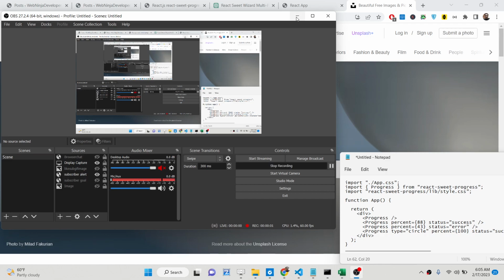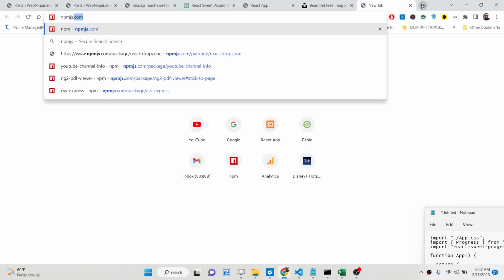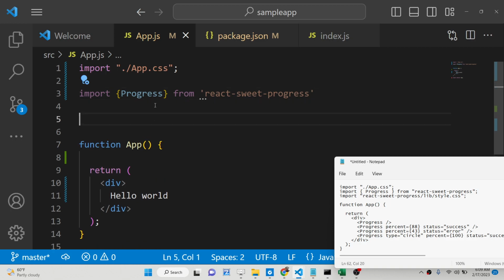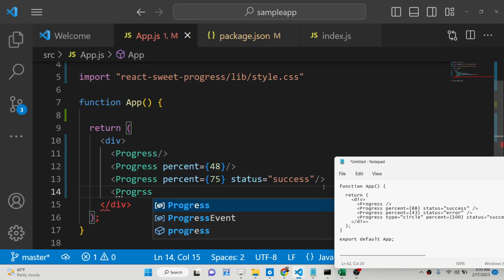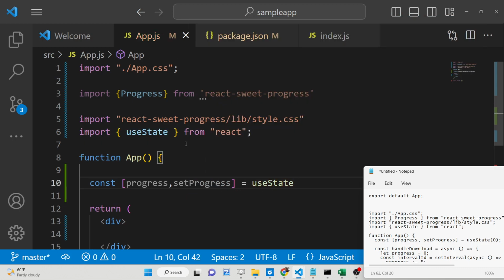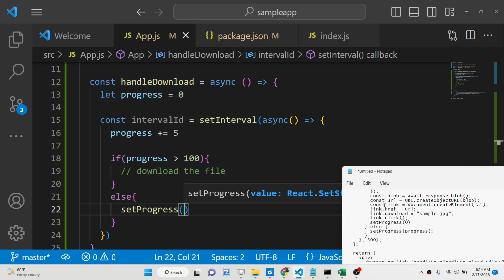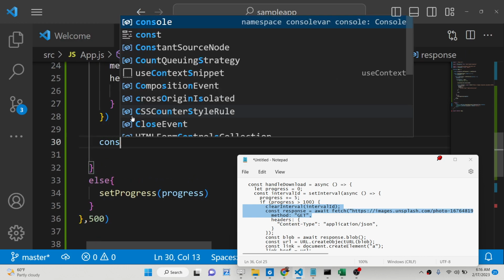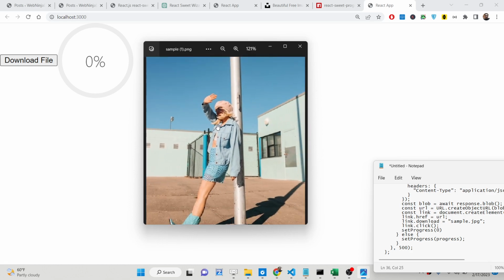React.js react-sweet-progress Example to Download File Using Fetch With ProgressBar Animation in JS